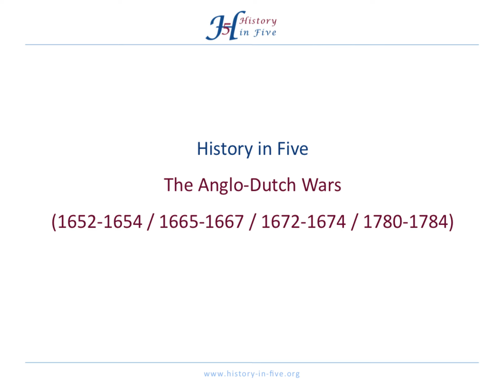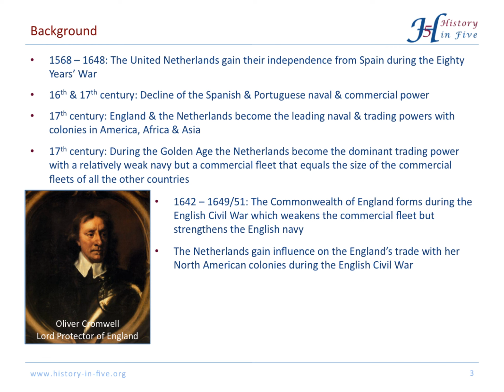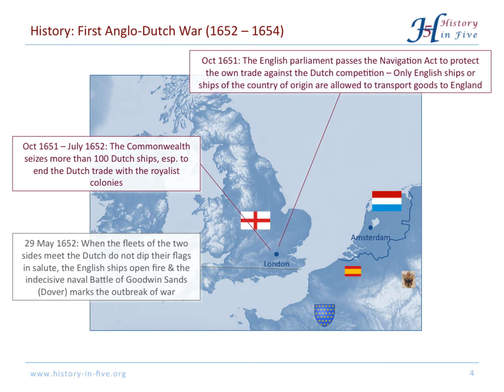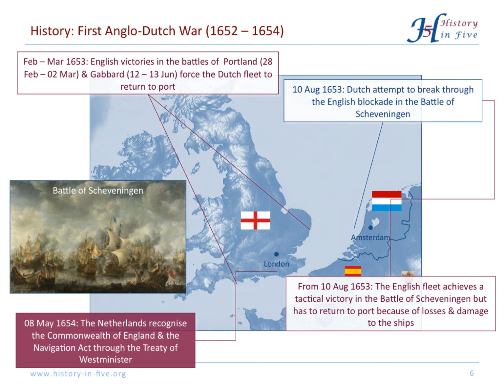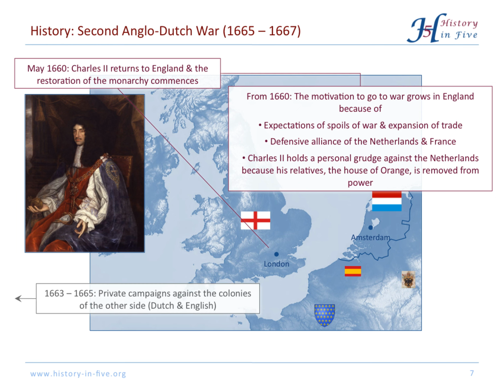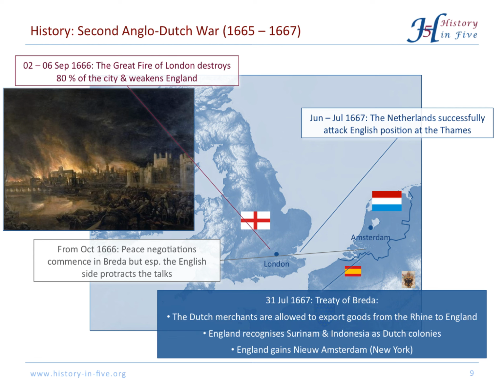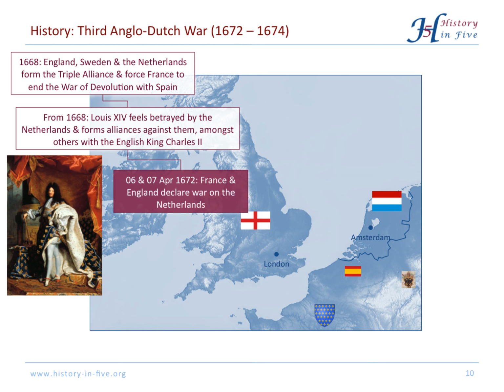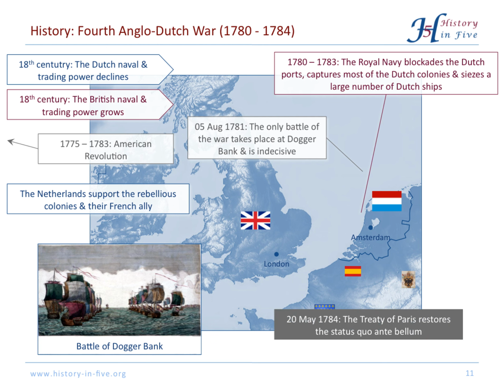The Anglo-Dutch Wars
England / Great Britain and the United Netherlands were the dominant sea powers during the 17th and 18th century. They fought for naval supremacy in four conflicts. Eventually, the Royal Navy ruled the waves.